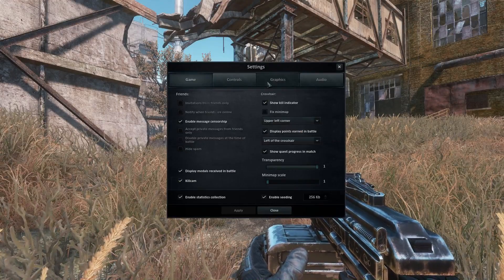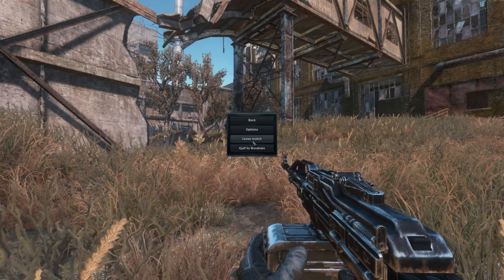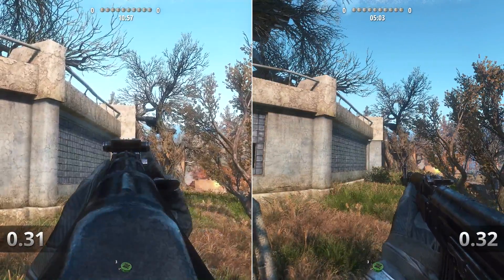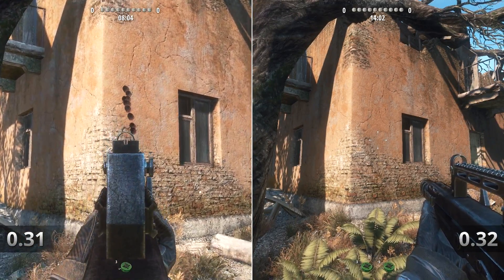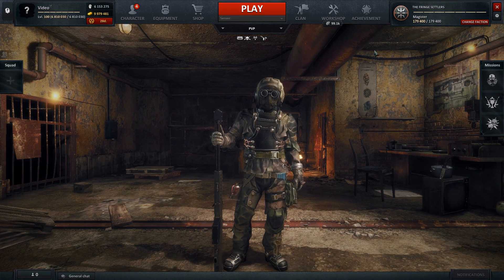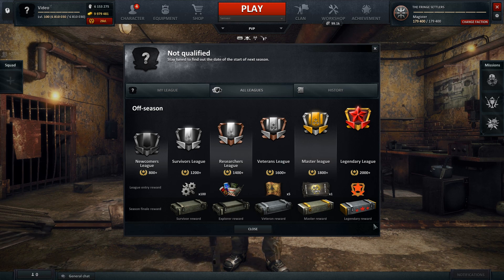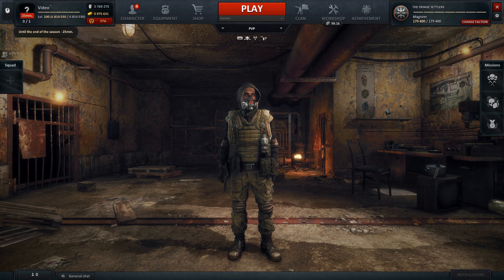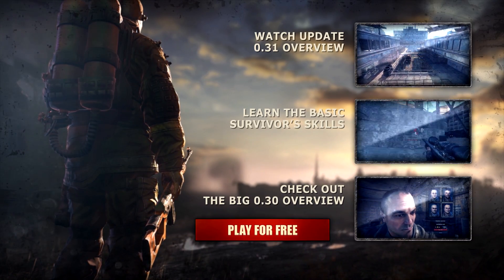Survarium Update 0.32 Preview Video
We are glad to present you an Update 0.32 video preview. The video shows the main features and changes of the Survarium 0.32 update.

We'd be grateful for your feedback. Enjoy!